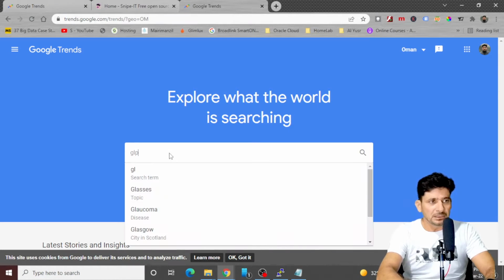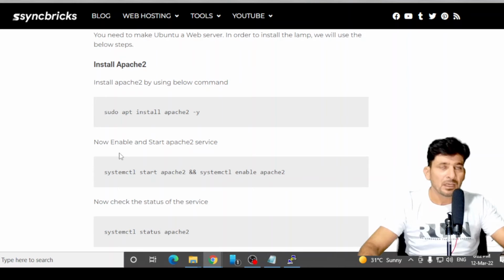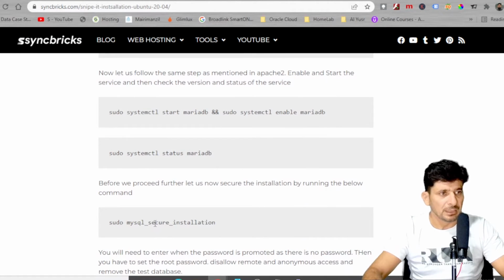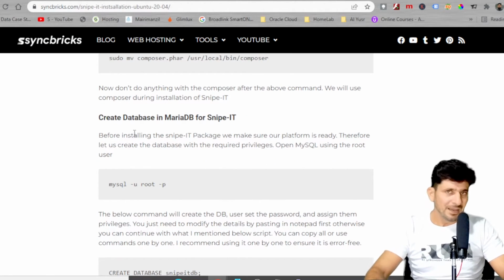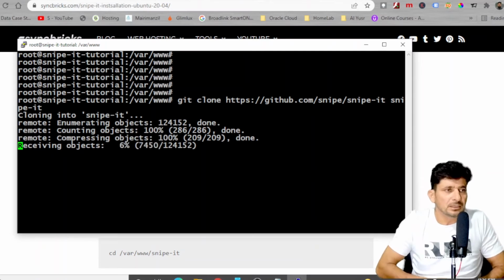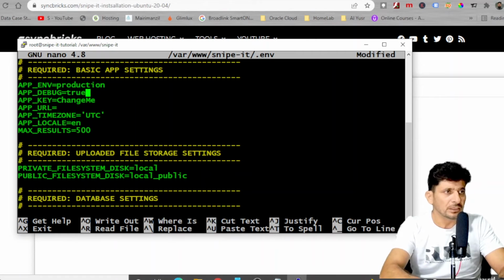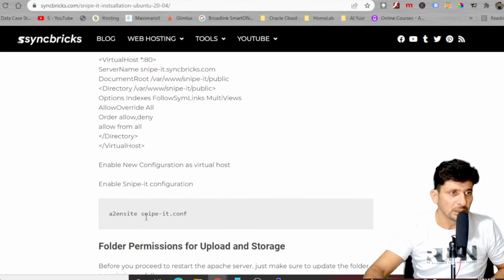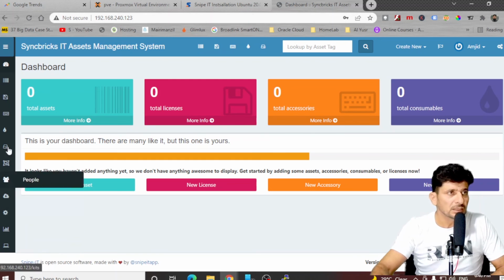Snipe IT Installation Step by Step : Ubuntu Server 20.04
Self-hosted AI automation for IT pros - Proxmox, n8n, AI agents and ERP. 130+ lessons, no paywall.

In this video, I have explained how to Install Snipe-IT Step by Step on Ubuntu Server 20.04. With very basic IT skills you will be able to Install and configure Snipe-IT. (Error Free Installation)

If you want to Manage IT Assets or any Asset in your Organization, Snipe-IT is one of the best Asset Management software available for free.

You can skip to specific section in below timeline;
02:23 Install LAMP on Ubuntu Server
02:30 Install Apache2 on Ubuntu Server
04:14 Install MariaDB on Ubuntu Server
04:40  MySQL Secure Installation
05:40  Install PHP on Ubuntu Server
06:13 Install Composor
07:00 Create Snipe-IT Database and Configure
08:00 Install Snipe-IT Application to WebServer
09:08 Configure SNIPE-IT using ENV File
13:00 500 Server Error
14:00 Snipe-IT Pre-Flight
15:00 Snipe-IT Dashboard

Though you can also install Snipe-IT on Windows or even you can install it on docker but for a production environment, I recommend Ubuntu 20.04.

The complete tutorial will help you why to choose Snipe-IT and how to do the installation without any error.

I have also created another video where you will know in-depth about the configuration and administration of snipe it.